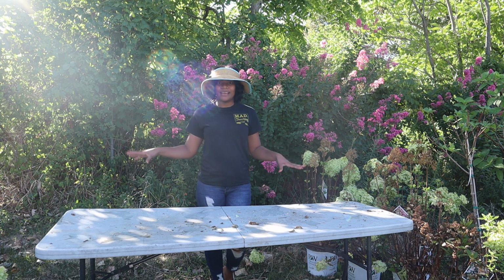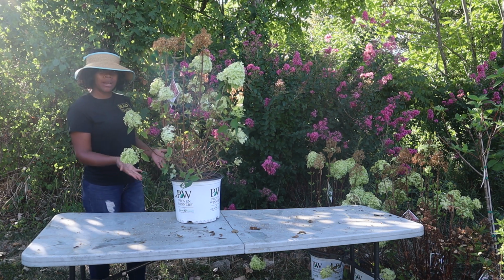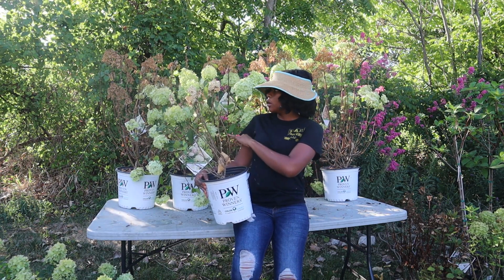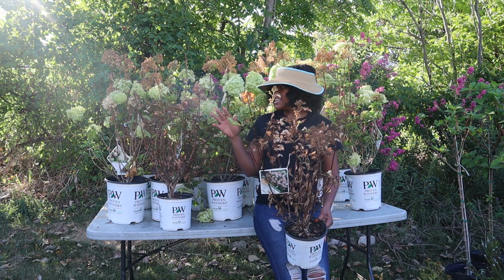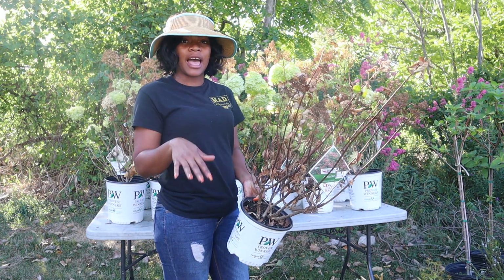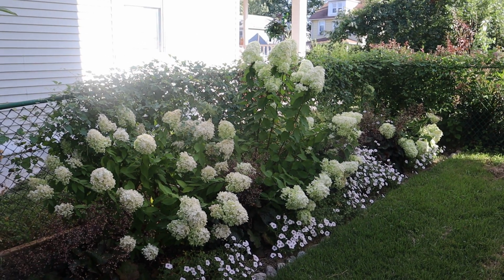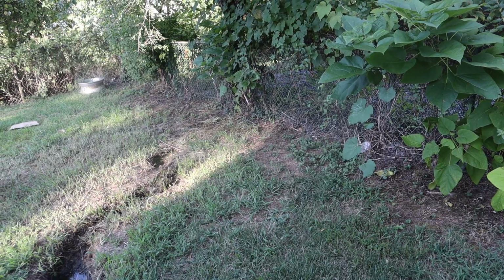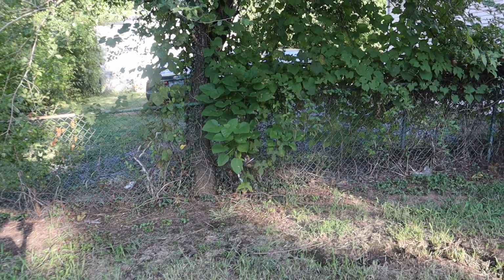HYDRANGEA HAUL| CLEARANCE PLANTS| GARDENADDICTZ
Hey Love's just sharing with you my hydrangeas that I've collected over the last several days. All from the clearance racks.

Gardening Zone 6b\7a